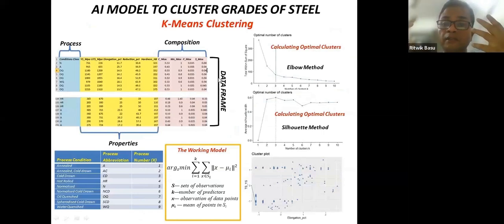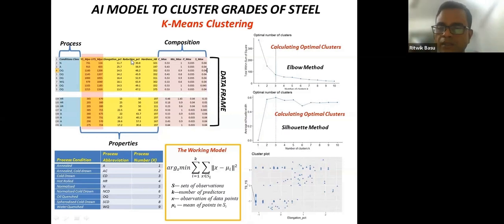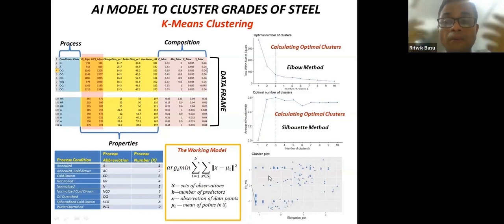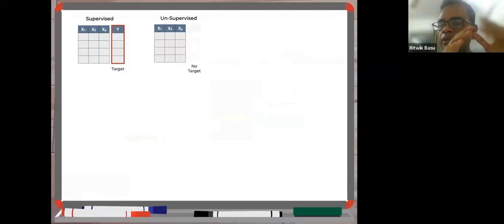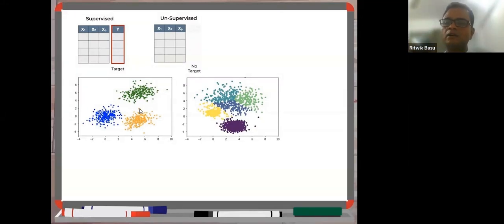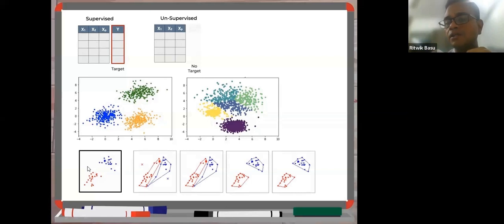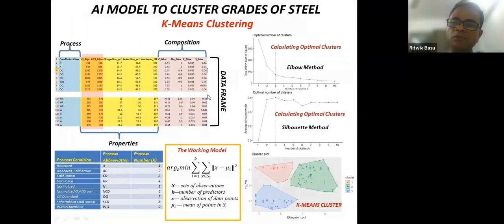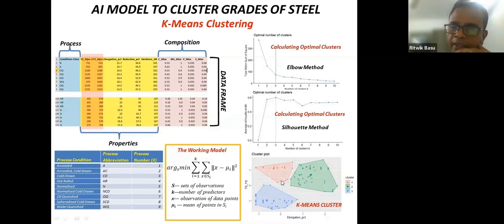4. Screening of steel grades through K Means Clustering